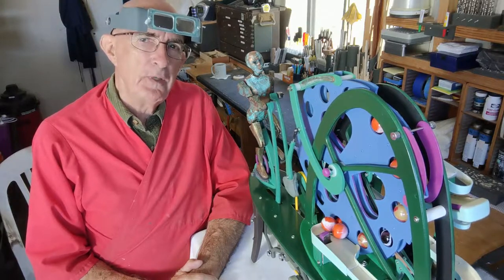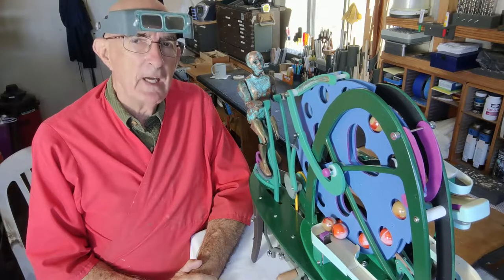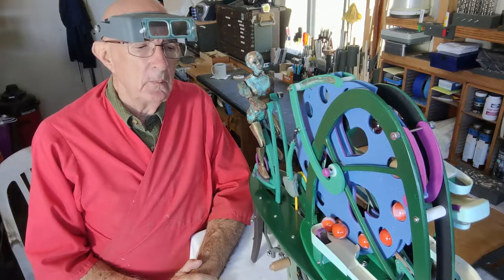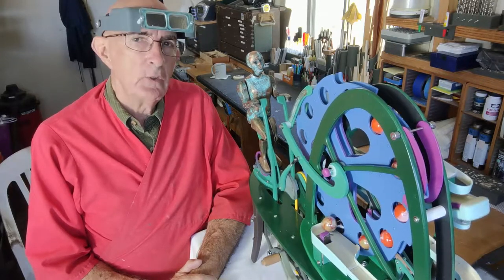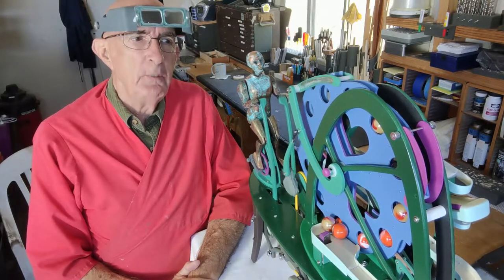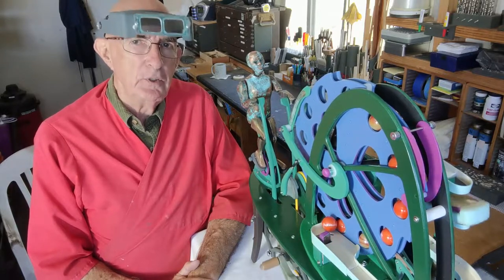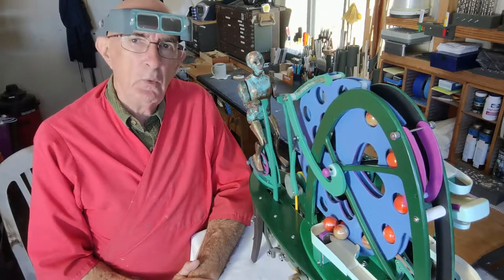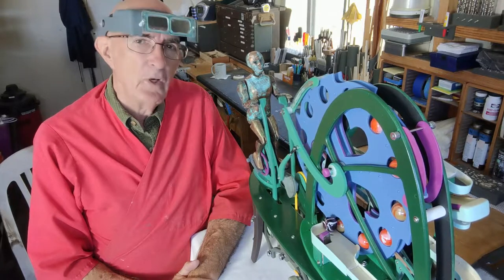Big Wheel Lift 1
Big Wheel Lift #1 seems to easily capture the attention of passers-by. One of the Jim’s Gym series of automata, a biped is exercising by pedaling and pulling levers.  This motion in turn causes a big wheel to lift marbles from the bottom to the top, where they drop onto a track and roll back to the bottom.  Lot’s of color and motion and interesting noises.  Magnetic shock absorbers.  This is a fun one.

In 2016, using plans purchased from John Smith in the UK,  Jim scratch built a 20 pipe street organ.  After the organ was played in public a few times it was clear that the public wanted a monkey with the organ.  The resulting street organ monkey is what started Jim down the path of creating Automata.  Now in his mid 70's, Jim has made the decision to focus on the creation of automata for the remainder of his life.  Three different groups of automata are the development focus:1) Jim's Gym: the automata feature bipeds operating exercise machines.  The machine's power marble runs.
2) Product Spinners: these automata are designed to display small products in a brick and mortar retail environment.
3) Earth Awareness: these automata are intended to focus human attention on opportunities to make global life better.